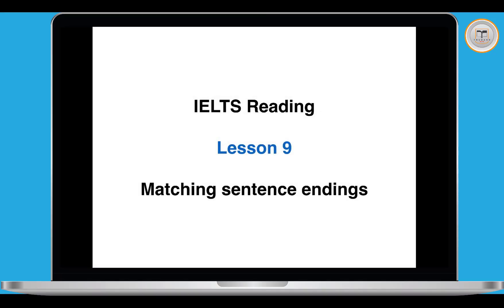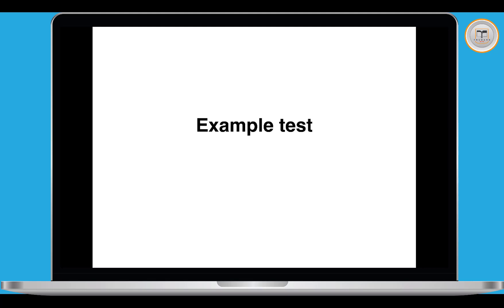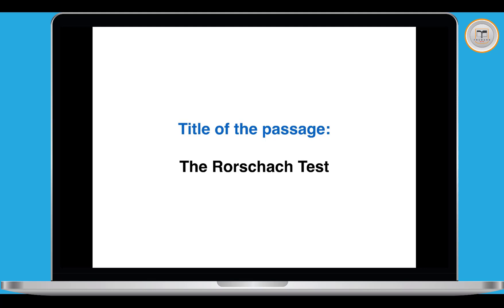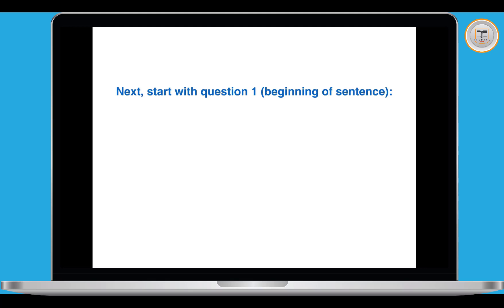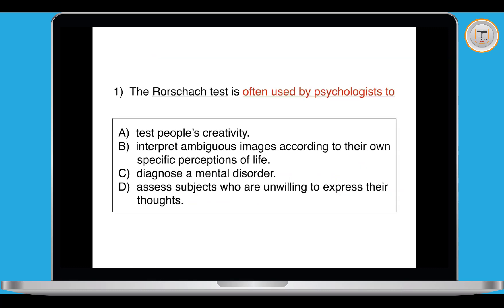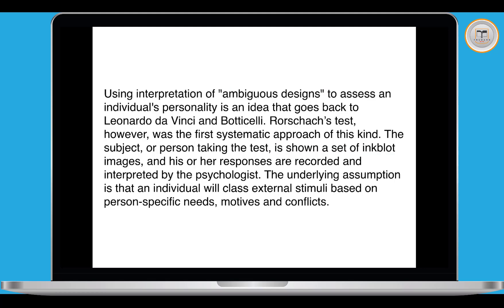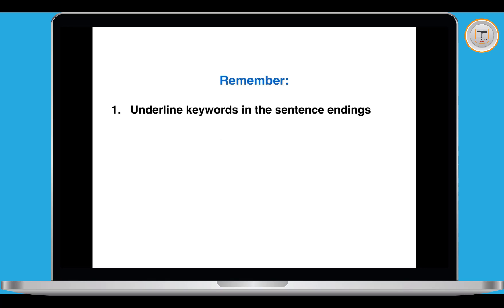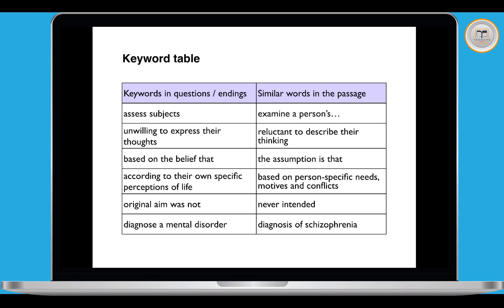IELTS Simon Reading part 9